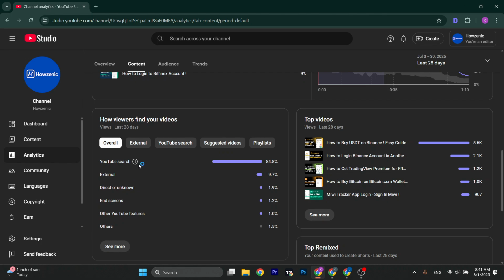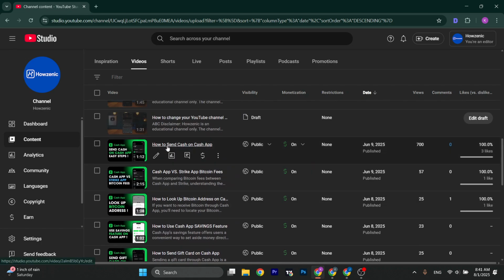How to check YouTube video analytics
In this tutorial video, we’ll walk you through how to check YouTube video analytics both for a single video and your entire channel using YouTube Studio. Whether you're a new creator or looking to grow your audience, understanding your analytics is the key to success on YouTube.

To begin, head over to YouTube.com and log in to your channel. Then click your profile icon at the top right corner and go to YouTube Studio. On the left-hand side of the dashboard, click on Analytics to access your channel-wide insights. Here, you’ll see your total views, watch time, subscriber changes, and estimated revenue (if monetized), with an adjustable time frame like the last 28 days, 90 days, or custom.

You can also explore tabs like Content, Audience, and Revenue to get a deeper understanding of where your views are coming from, who your audience is, and how your content is performing overall. This is perfect for improving your content strategy and publishing smarter.

If you want to see the analytics for a specific video, go to the Content section, choose the video you're interested in, and click on the Analytics button. This shows you insights like impressions, click-through rate (CTR), watch time, and subscriber growth specific to that one video.

We hope this video helped you better understand your YouTube analytics so you can grow your channel effectively.